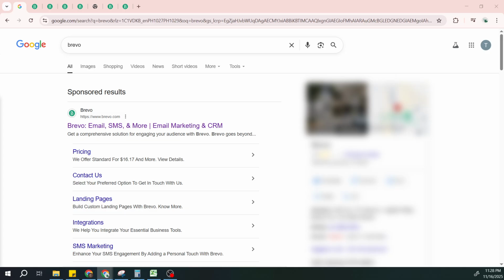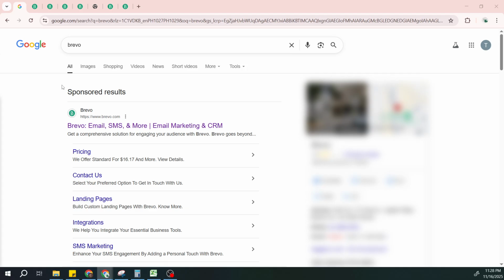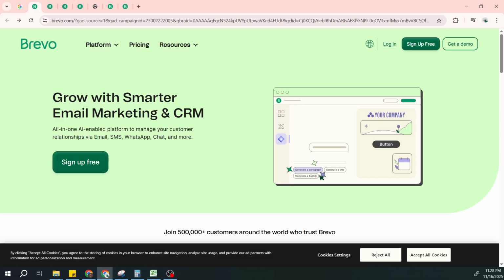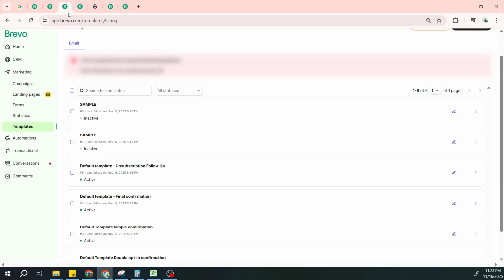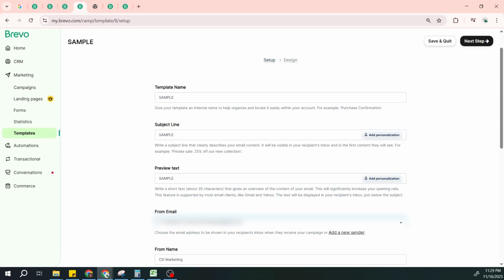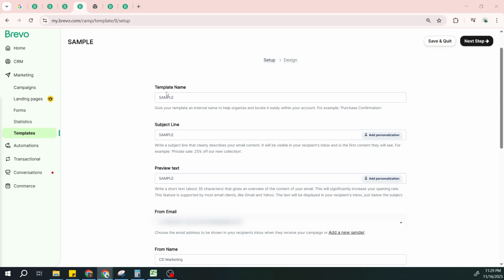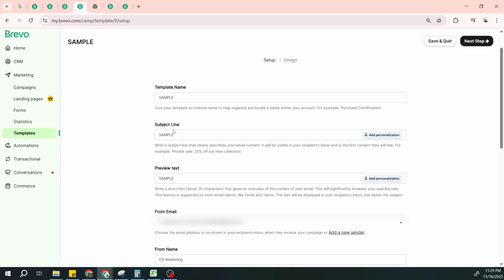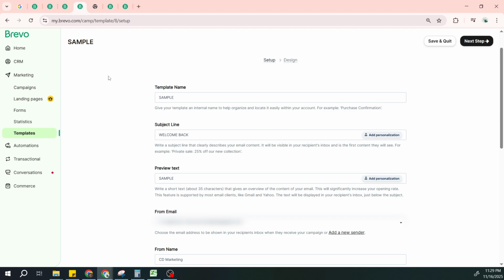How to Edit Subject Line in Brevo [2026 Guide]